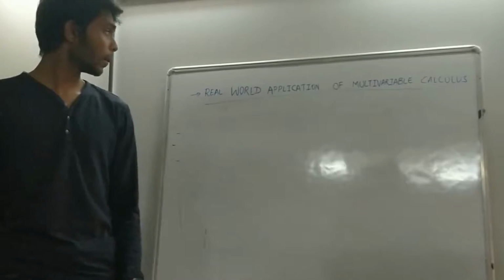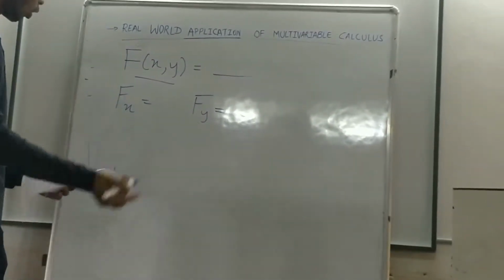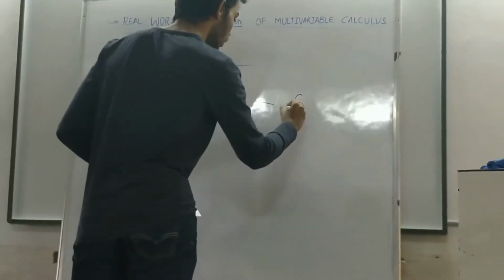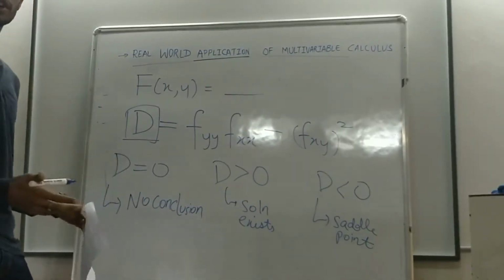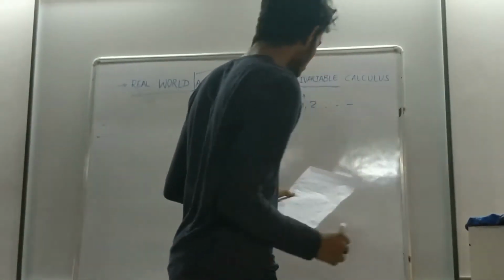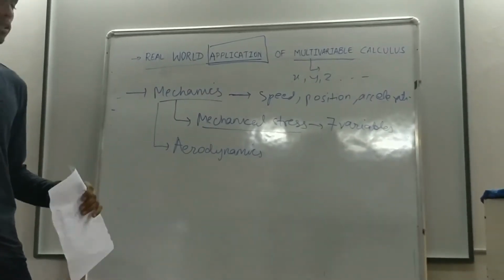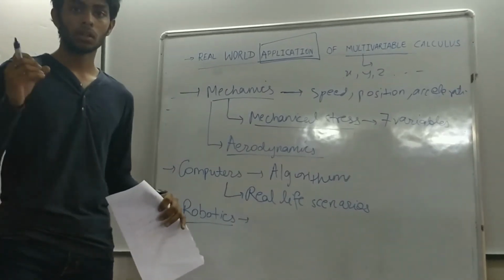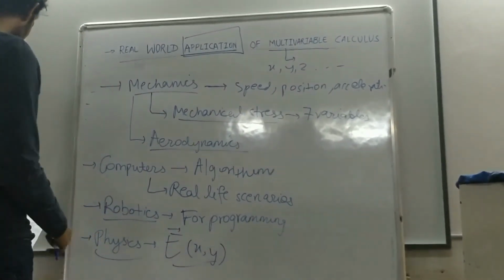VID 20170928 124955 converted with Clipchamp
Calculus for engineers